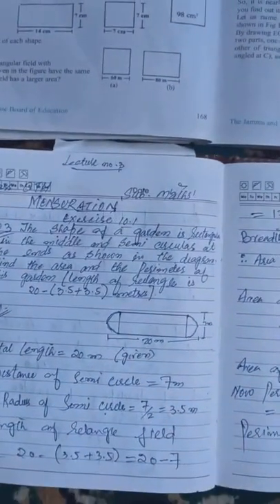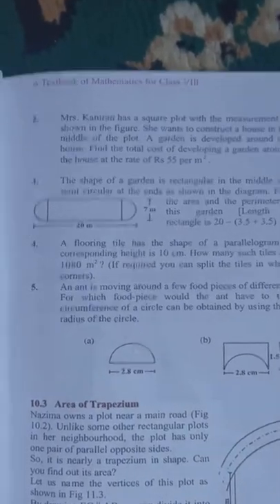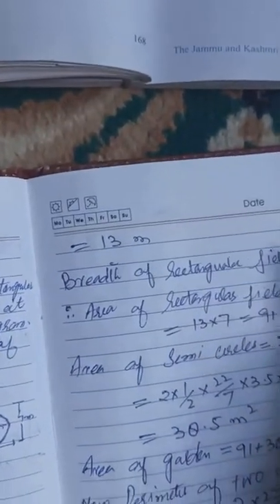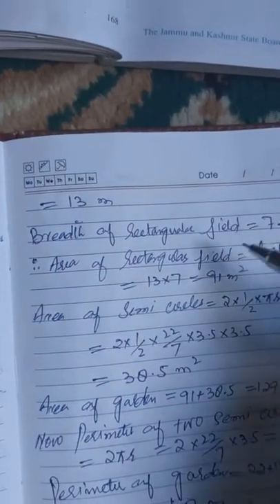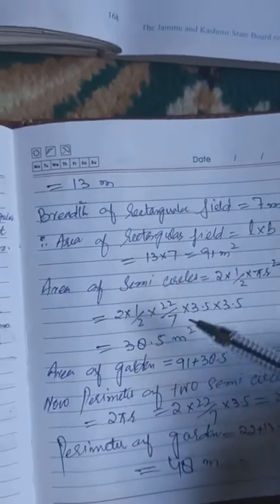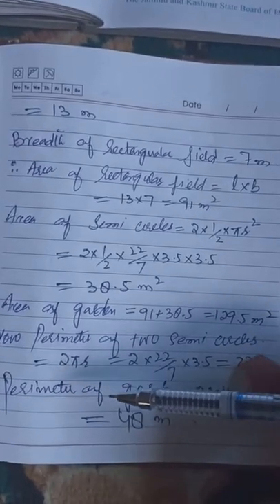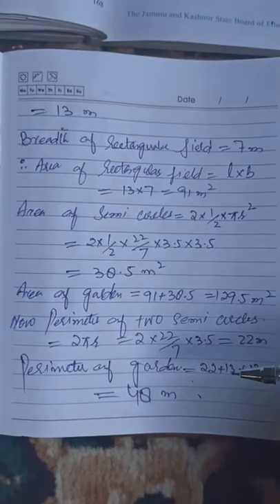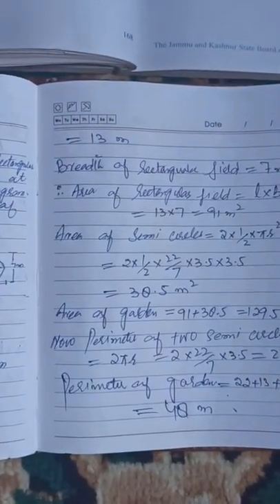8Th Maths lec no. 3 Mensuration by Mudasir Ahmad Shah teacher ups Khourwara zone Langate